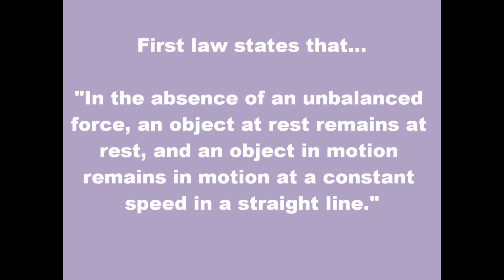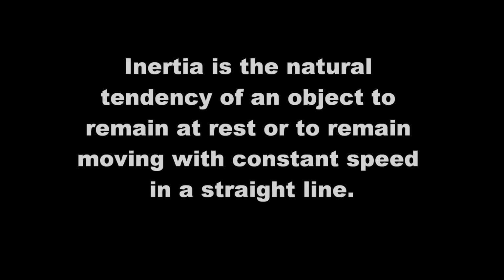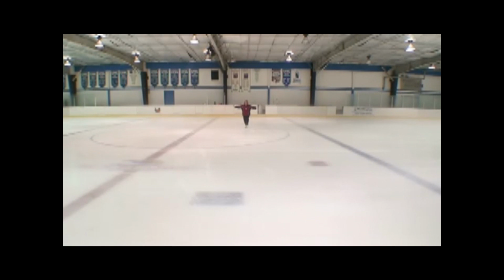Newton's Laws of Motion Project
My project for Physical Science class :D